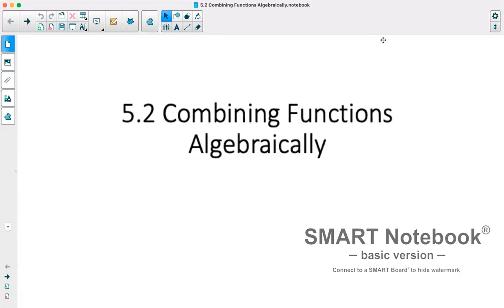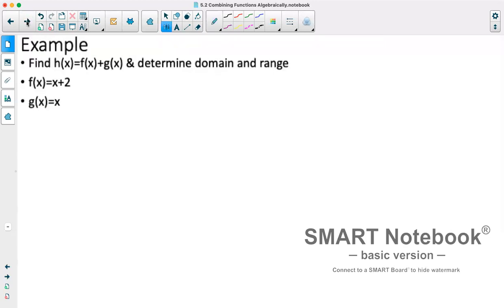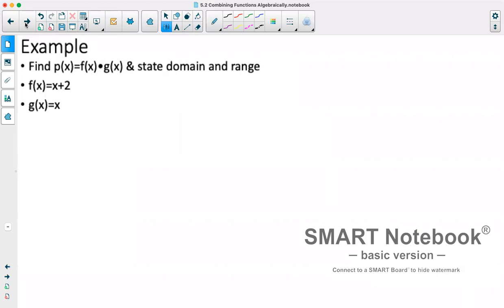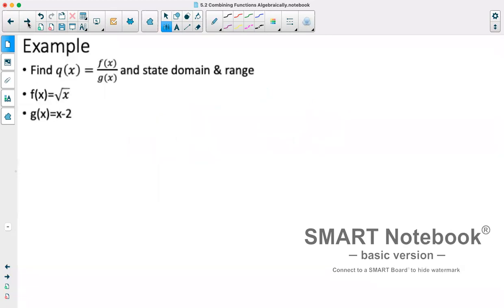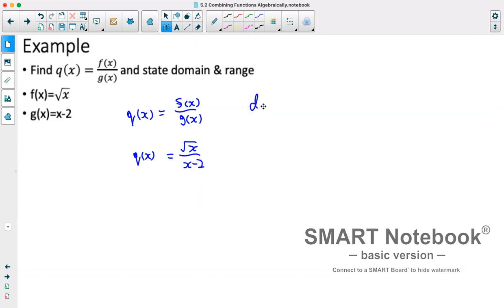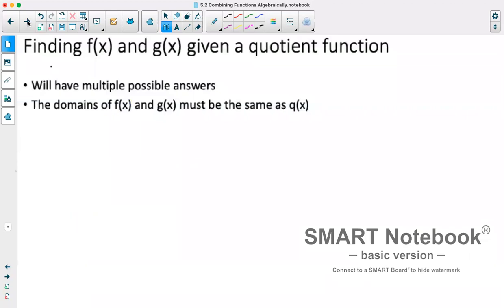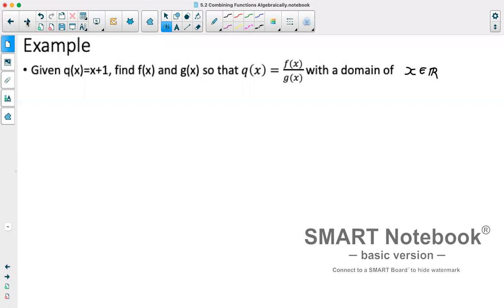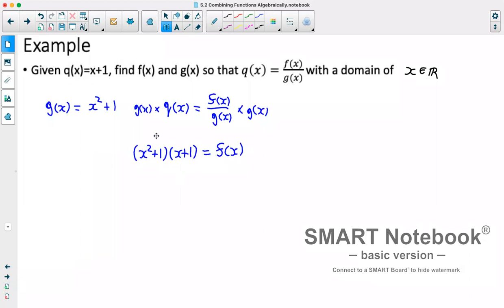Precalculus 12: 5.2 Combining Functions Algebraically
In this video I go over how to combine two functions algebraically, as well as how to come up the component functions given the final function.